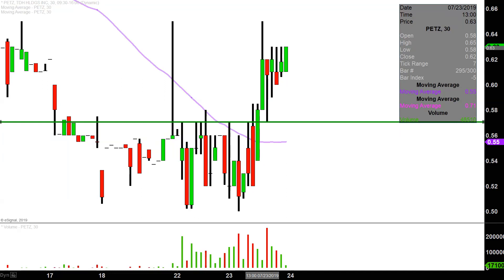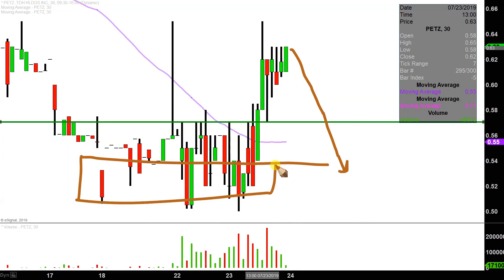TDH Holdings, Inc. - PETZ Stock Chart Technical Analysis for 07-23-2019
Learn how to read stock charts and identify technical patterns as ClayTrader does a quick stock chart review on TDH Holdings, Inc. (PETZ).